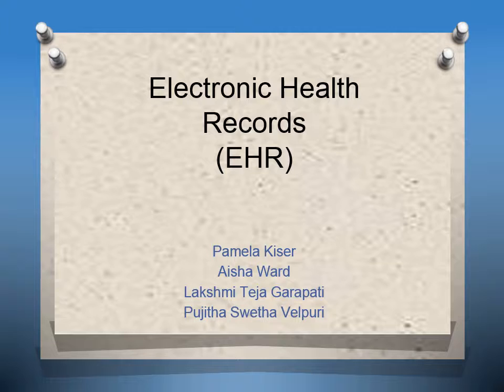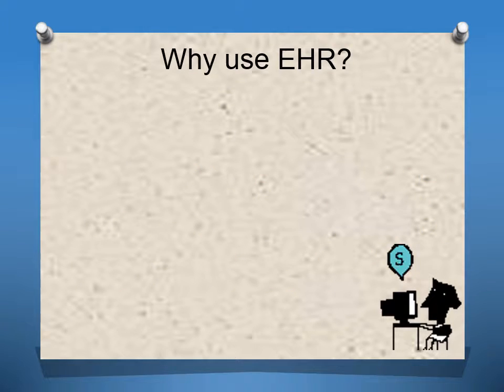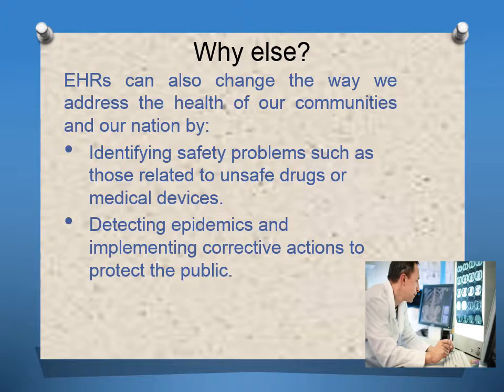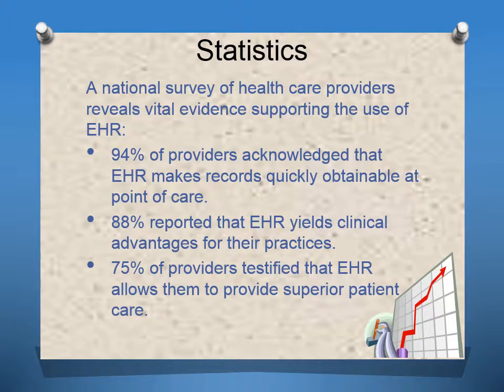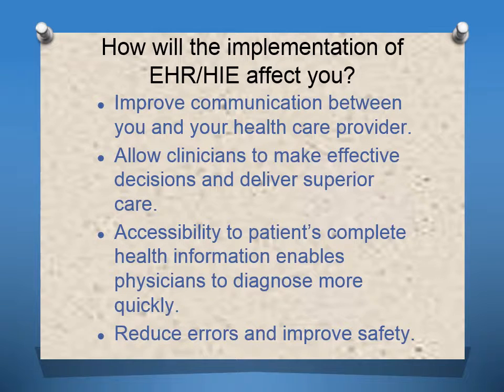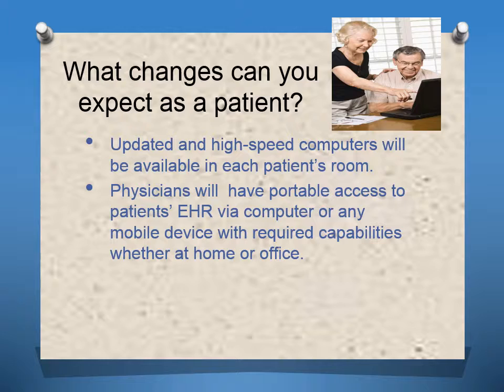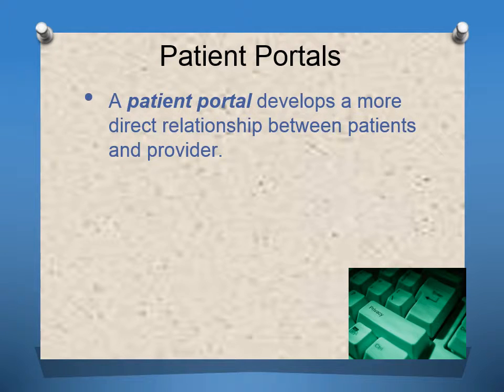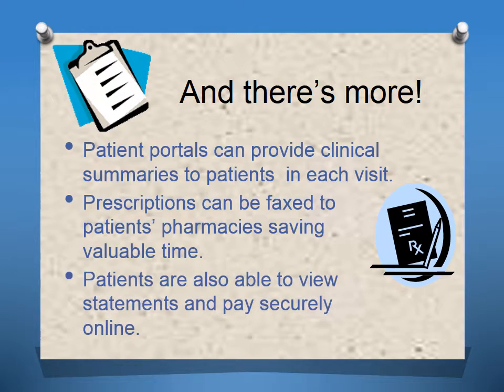Electronic Health Records & You